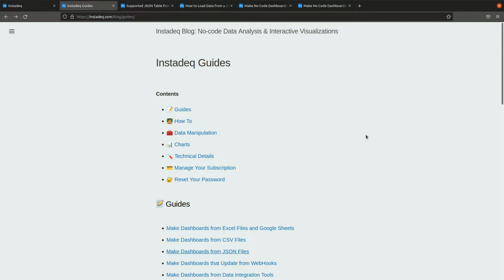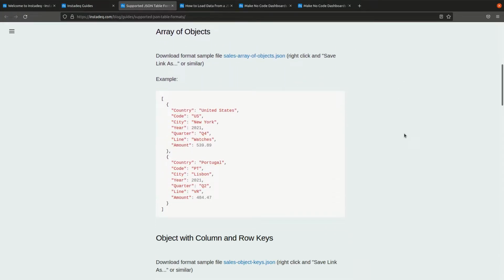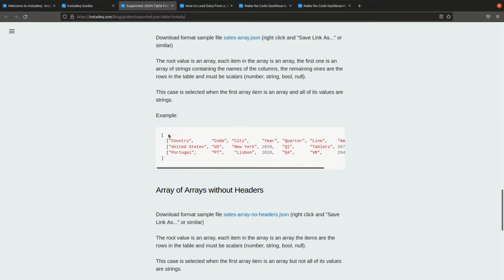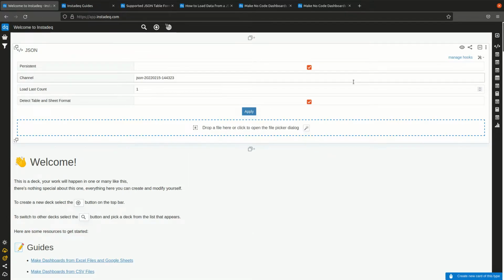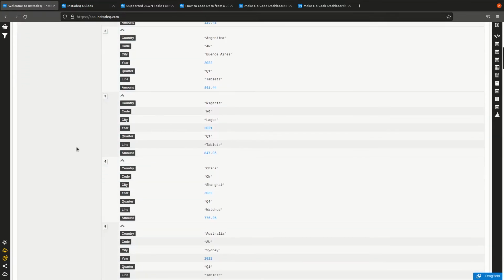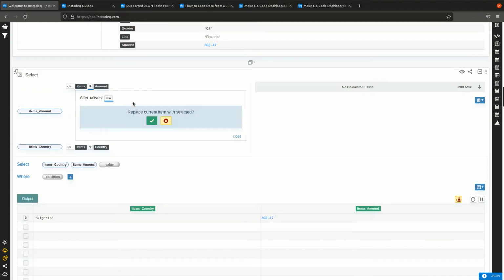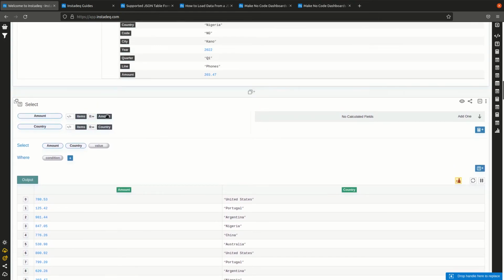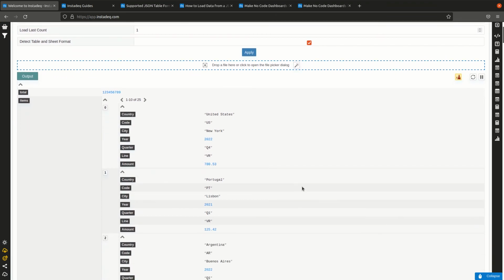Use JSON data to create no-code dashboards & interactive visualizations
Detailed guide on how to use JSON data to create dashboards and interactive visualizations with instadeq

00:00 Sections
00:05 Instadeq JSON Guides
00:22 Try it yourself
00:29 JSON Examples & Templates
01:08 Supported JSON Table Formats
01:32 Array of Objects Format
01:52 Object with Column & Row Keys Format
02:24 Object with Columns as Keys Format
02:45 Array of Arrays with Headers as First Row Format
03:07 Array of Arrays without Headers
03:30 Array of Columns as Pairs
03:57 Download Format Sample Files
04:13 Create JSON Card
04:20 Detect Table and Sheet Format Setting
04:53 Handling Raw Nested JSON
05:39 Flattenning Nested JSON into a Table
07:23 Renaming Default Input/Output Names
07:45 Reorder Output Columns
07:54 Aggregate Values
08:52 Create a Bar Chart
09:03 Other Resources